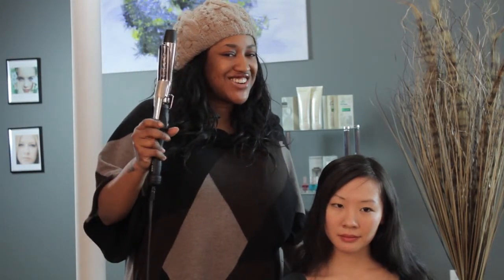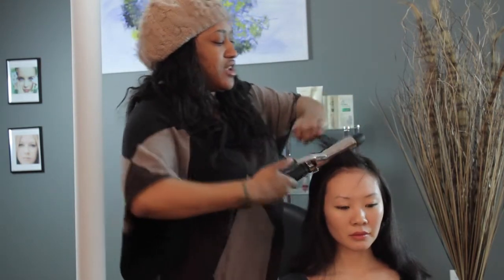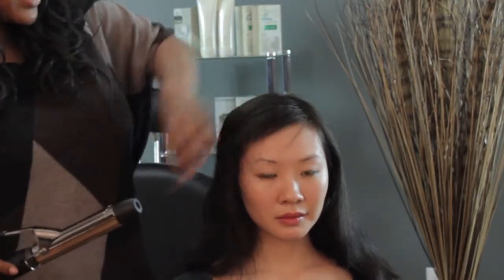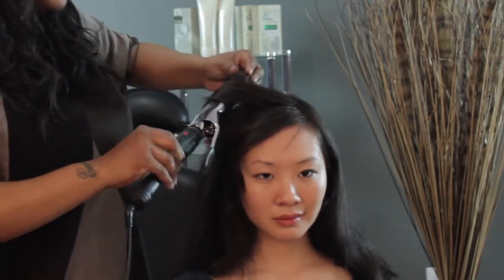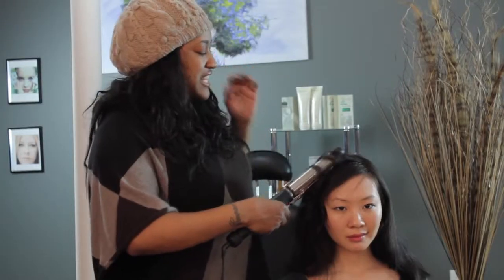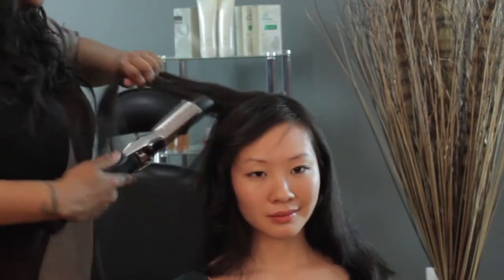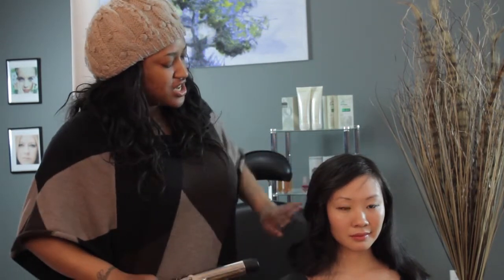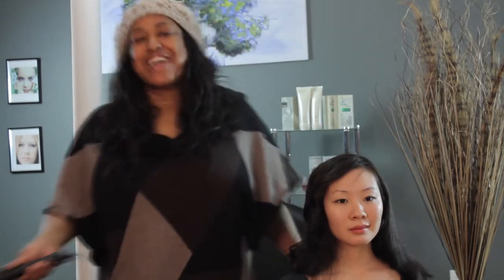Cool Styles to Wear in the Winter : Hair Styling Techniques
One of the many ways in which you can warm yourself up in the winter is through the right hairstyle. Find out about cool styles to wear in the winter with help from a New York City-born hair and makeup artist in this free video clip.

Series Description: How you will style your curls depends largely on a few basic things, like your own personality. Get tips on styling curls with help from a New York City-born hair and makeup artist in this free video series.